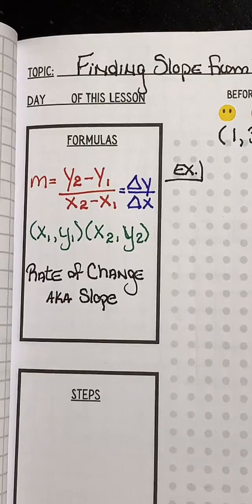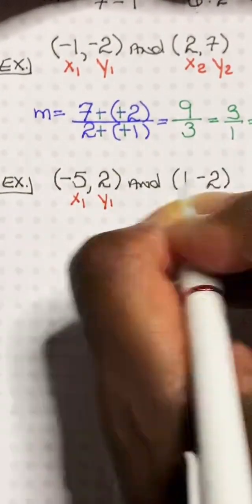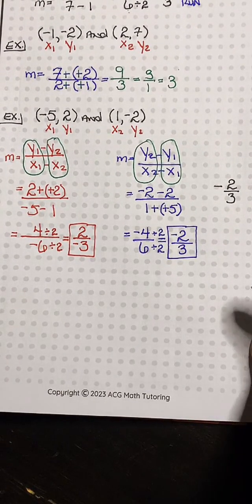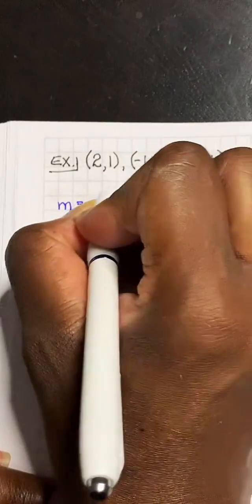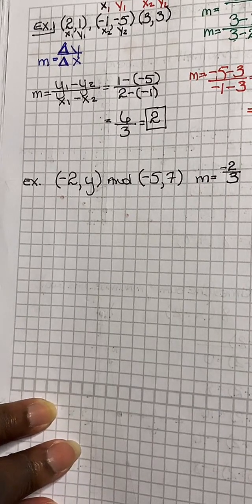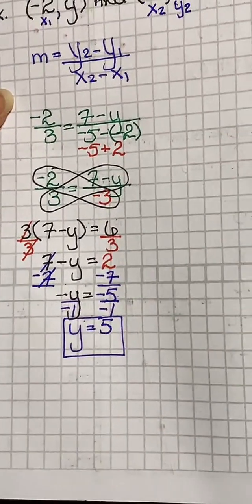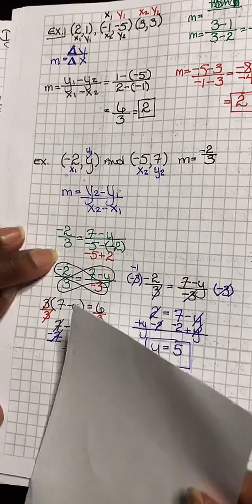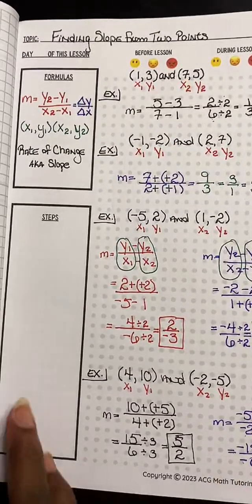📏 How to Find Slope from Two Points | Step-by-Step Tutorial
Struggling with slope? In this video, I’ll show you how to find the slope of a line using two points—step-by-step! You’ll learn how to:

✅ Label your points (x₁, y₁) and (x₂, y₂)
✅ Use the slope formula: (y₂ - y₁) / (x₂ - x₁)
✅ Plug in values and simplify

Perfect for students preparing for the PSAT, SAT, GED, ASVAB, or anyone needing a quick math refresher.